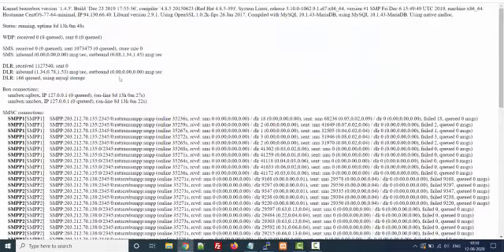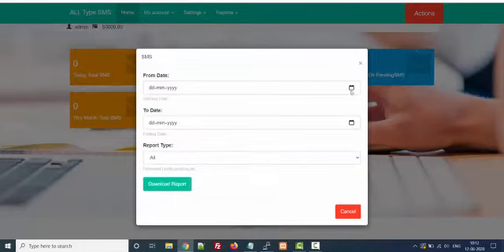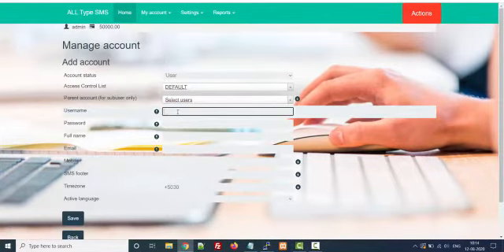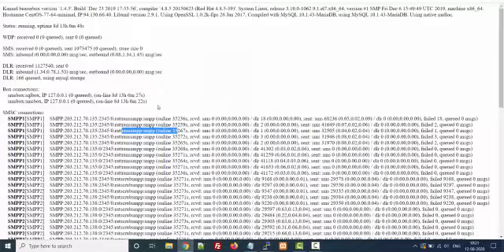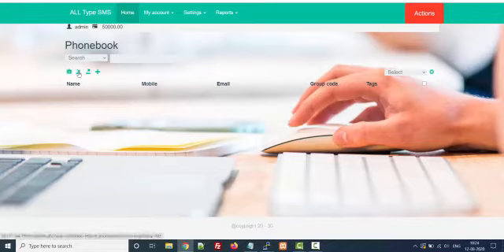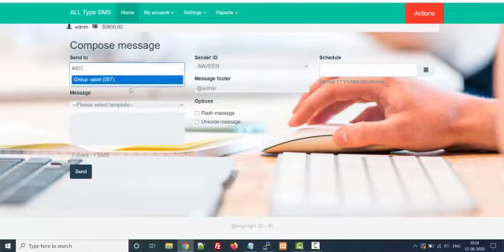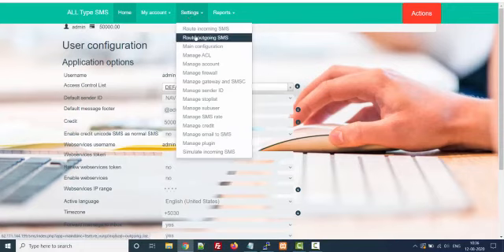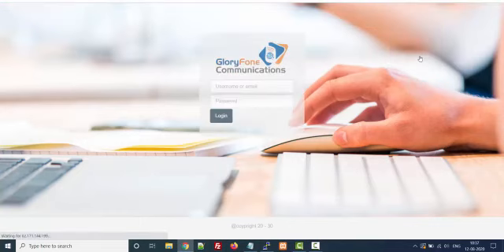Sms Gateways using Kannel #4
►If you like the videos then kindly donate to me to keep me motivated.